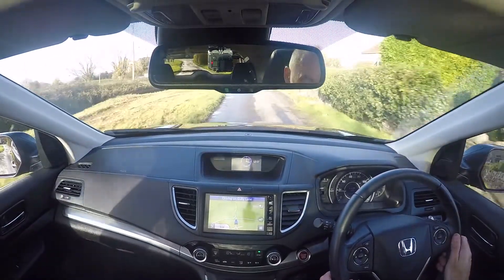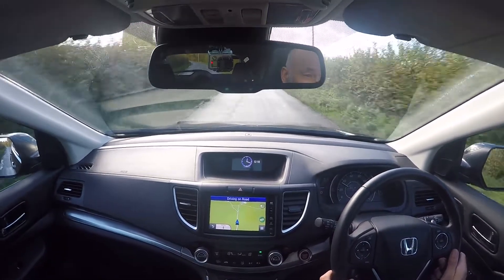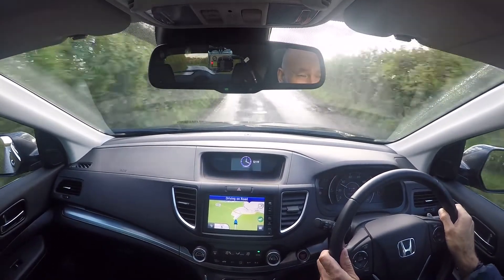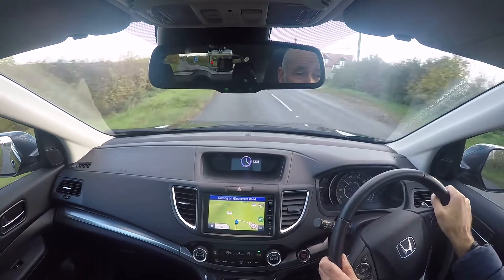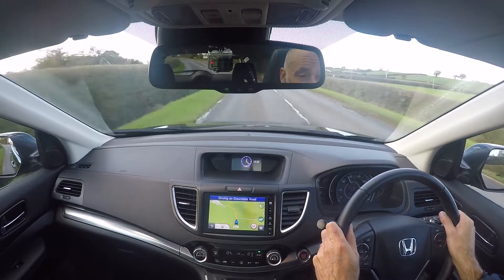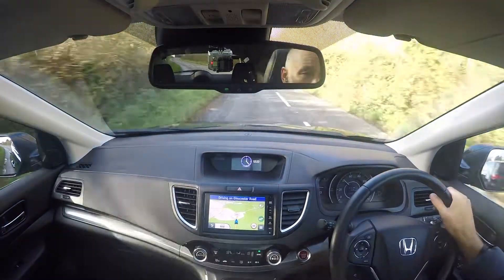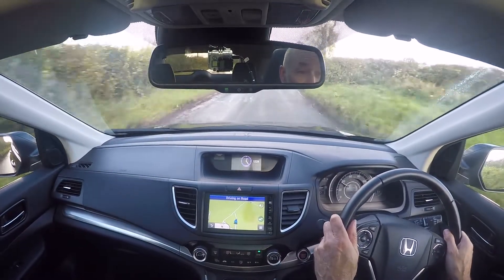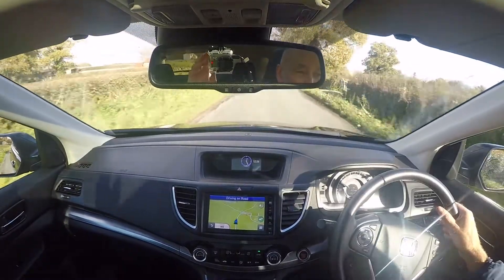DG65HTX Honda CR-V 1.6 i-DTEC EX Auto 4WD 5dr